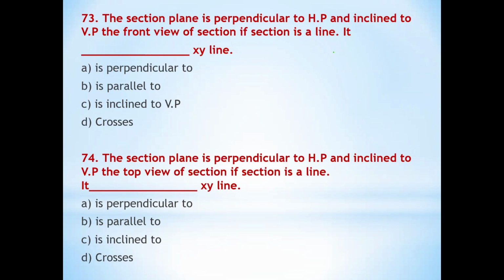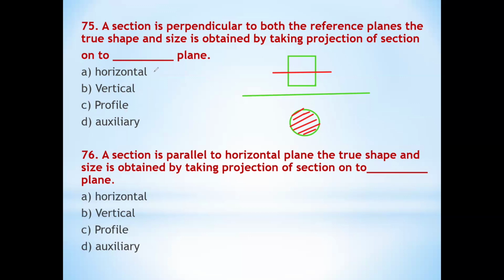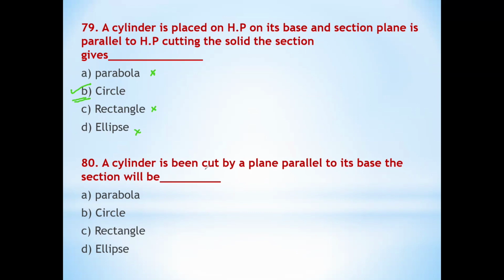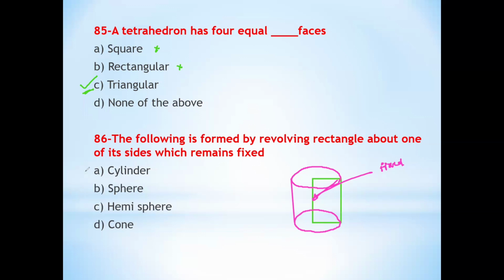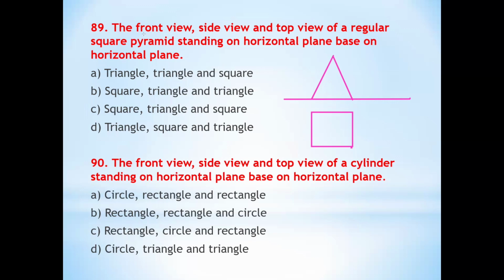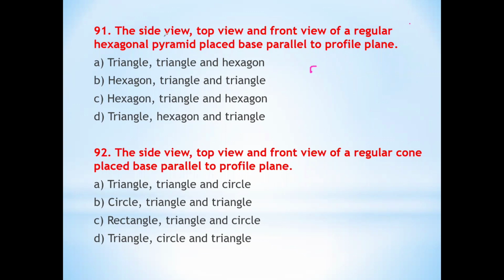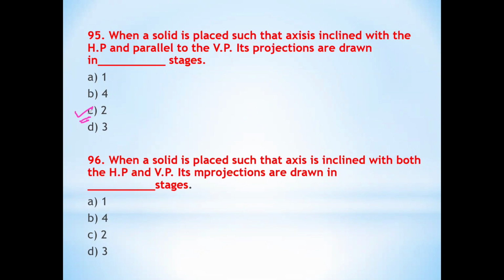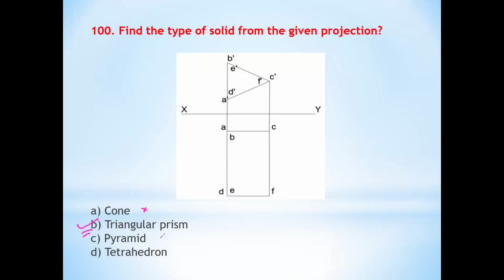100 Important MCQs on Engineering Graphics Part-3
Prof. Nisar S. Shaikh